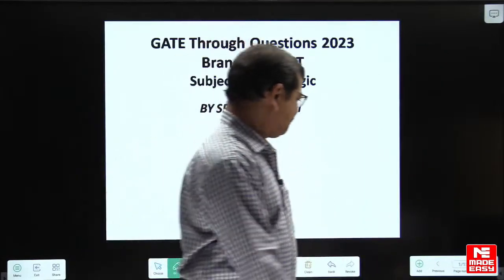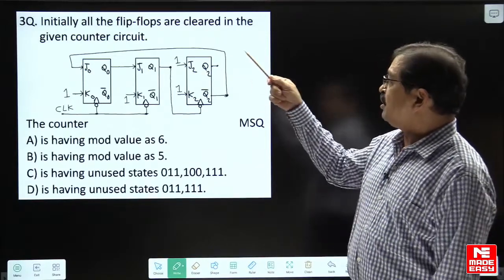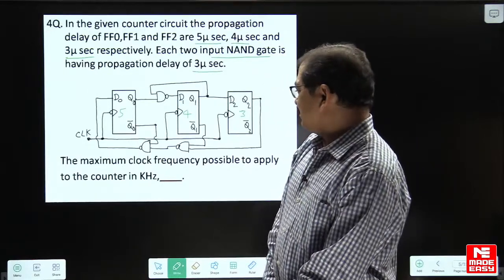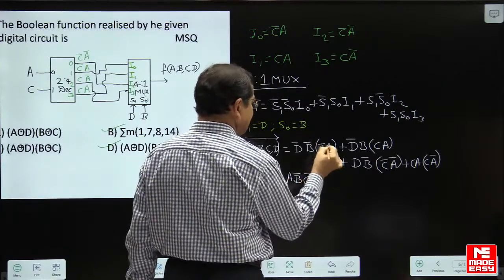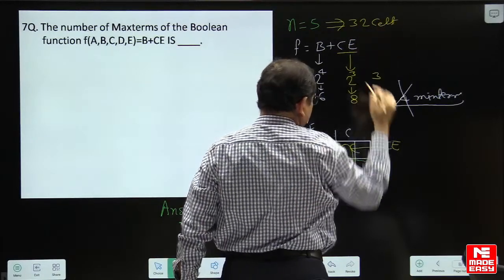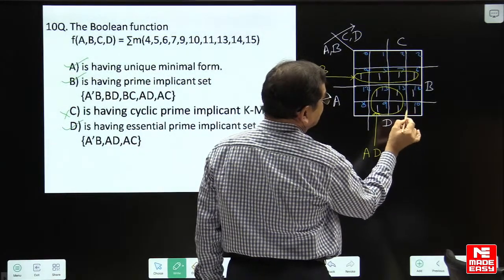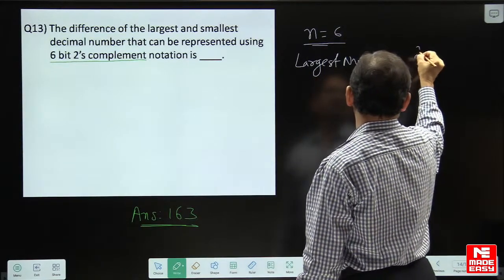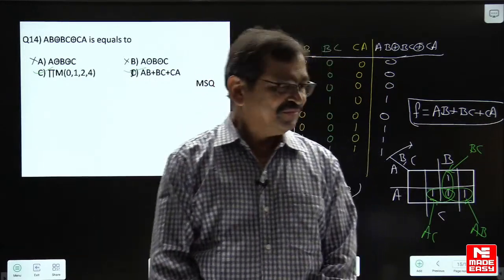GATE Through Questions (GTQ) | GATE 2023| CS | Digital Logic | By Srinivas Bethi Sir | MADE EASY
IIT Kanpur (IITK) will be conducting the prestigious GATE 2023 Exam. The examination will be conducted in online mode during the month of February 2023.

Recently IITK has released the GATE 2023 admit cards and now the students have entered the final phase of their preparation as the exam is just round the corner,

MADE EASY (India’s best Institute for GATE & ESE), understands the cruciality of this last 20 days phase and to help the students strengthen their concepts and  formulae's, is conducting GATE Through Questions (GTQ) for GATE 2023 examination.  In this series, India’s Top Faculty members, who are MADE EASY’s senior faculties & are India’s most renowned faculties for GATE, will be discussing most important and probable questions for GATE 2023 Examination.

These questions will be highly useful for the GATE 2023 aspirants as it will provide them a detailed insight on what to expect during the examination. These sessions are highly motivating, error free and to the point from GATE 2023 examination perspective. During the revision phase, these important questions may become handy.

Major Advantages of GTQ 2023:
1. GTQ will help in improving speed, efficiency and accuracy for best performance in GATE 2023 Exam.
2. The last minute preparation will become easy and complete as the revision of GATE 2023 syllabus will be done through Quality Questions by MADE EASY Faculties.
3. It will eventually help the aspirants & students crack the GATE exam in first attempt and score top rank in GATE 2023.

In today's session Srinivas Bethi Sir will cover most important questions for Digital Logic.

Join us Live at: 02:00 PM on 22nd Jan 2023.